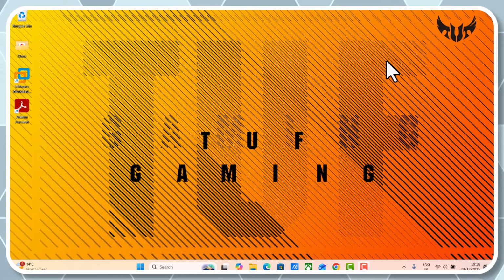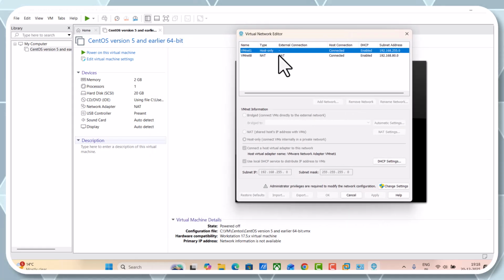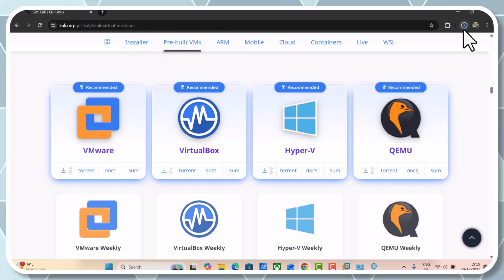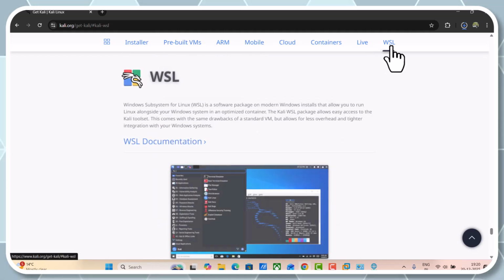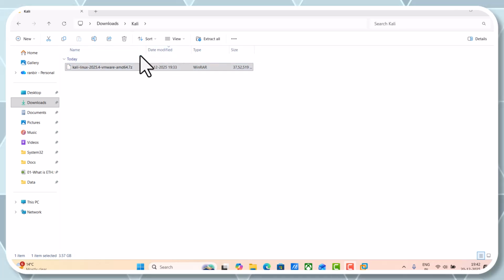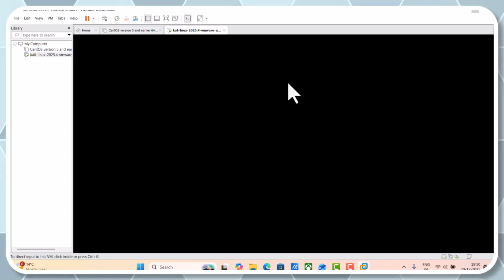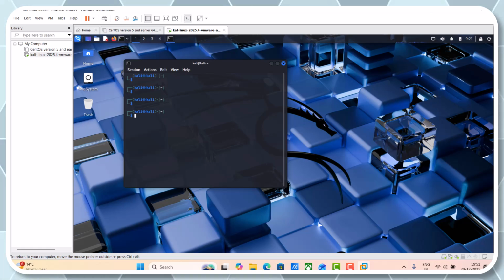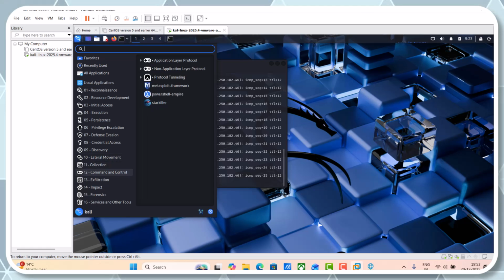002-Installing Kali Linux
Azure Terraform Training